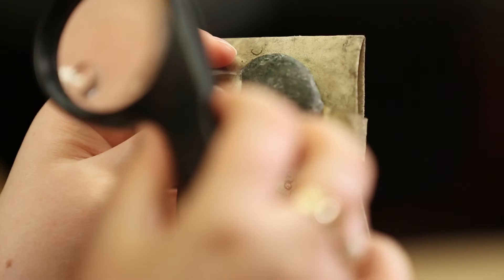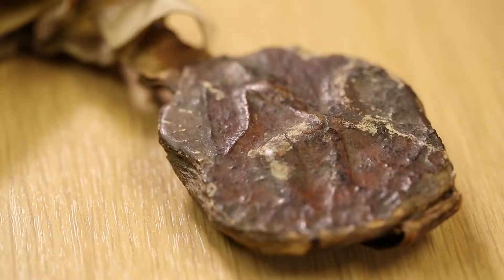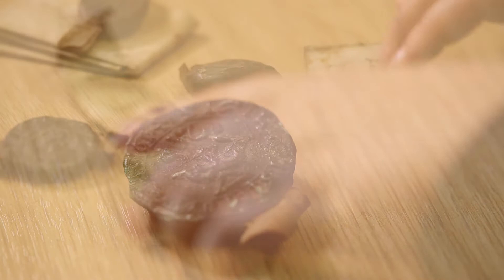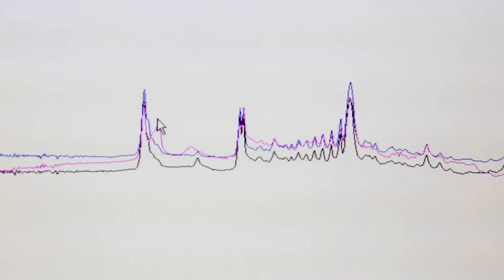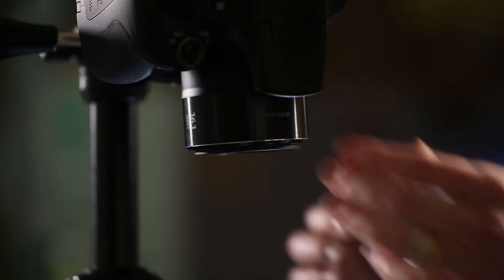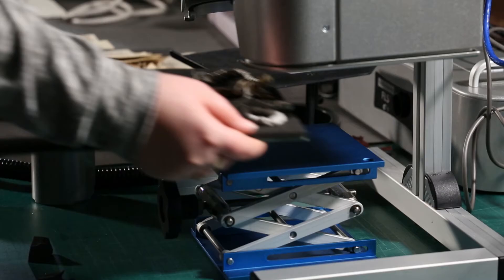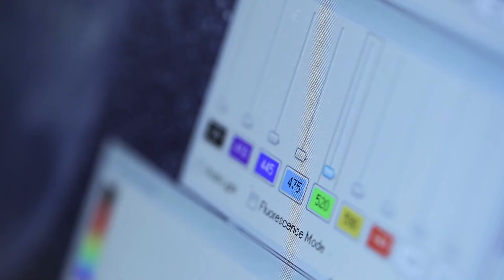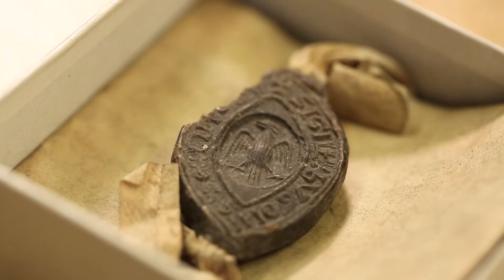Imprint Short Documentary | University of Lincoln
From an historical perspective, Imprint will reveal more about medieval social networks and the bureaucracies and protocols behind authentication and security in medieval England. The results will help to answer questions about administrative, iconographic and legal changes and the ‘performative act of sealing’, and how this reflected social and legal relationships.

On the forensics side, the study will contribute important information to current debates in forensics, such as the uniqueness of fingerprints. Through comparing the fingerprints of different demographics at different times – medieval prints and ones from modern society – important statistical information can be gleaned. This information can be built into data regarding the likelihood ratios of finding the same prints on two different people to help advance finger mark identification as a science.

📍 Address: University of Lincoln, Brayford Pool, Lincoln, LN6 7TS